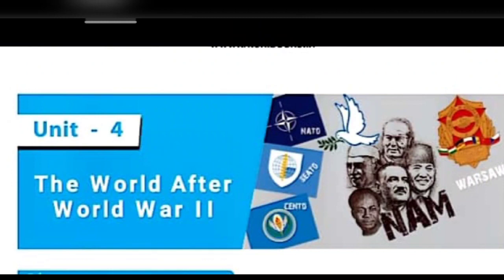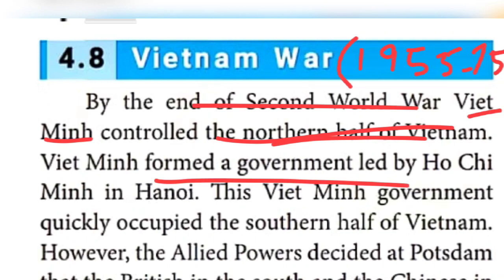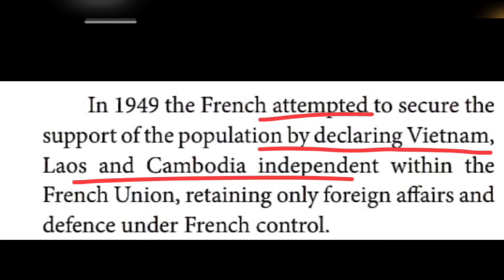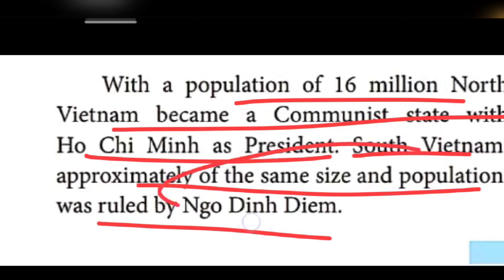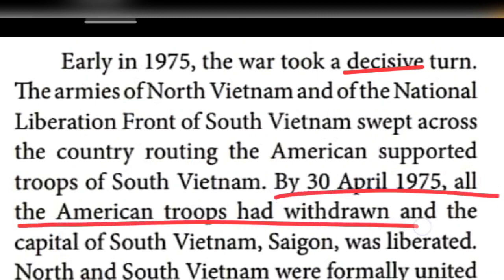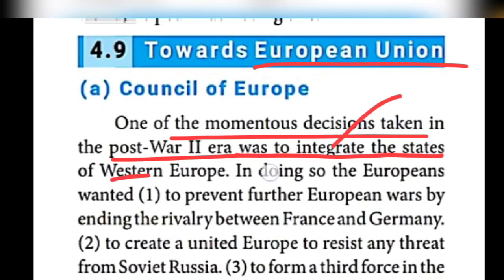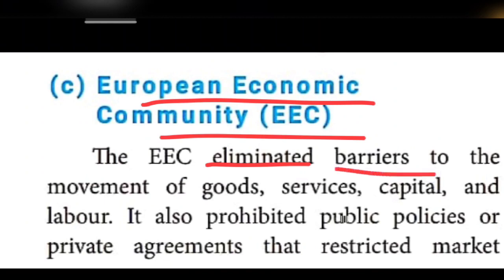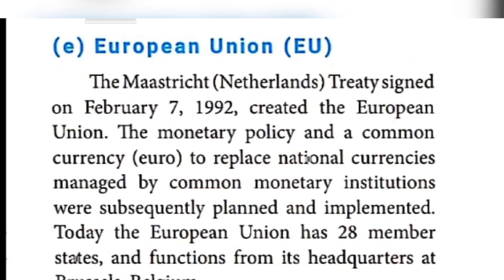Grade X - History || Unit 4 - 4.8 & 4.9 || Online Class, Bethlahem Matric School.